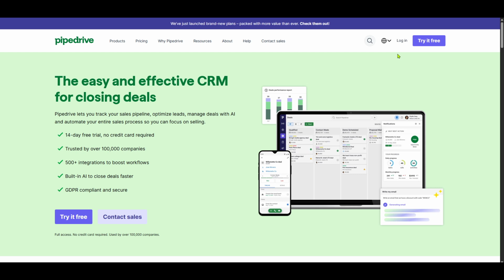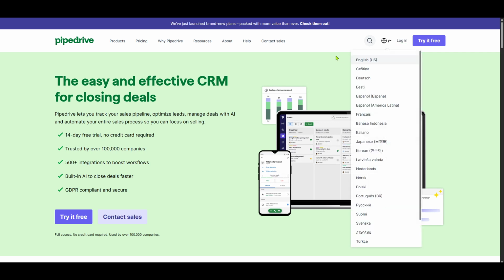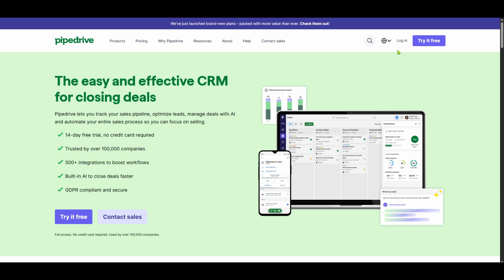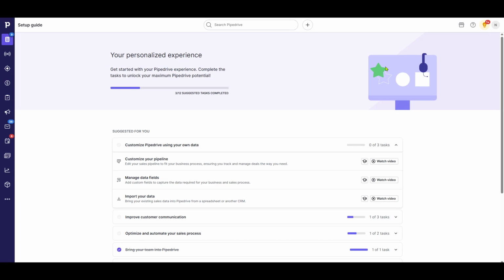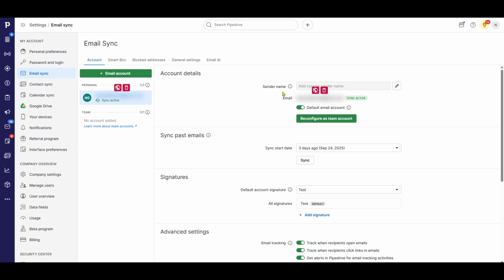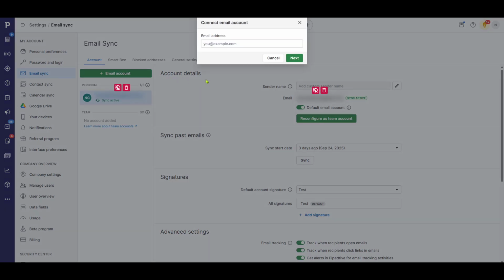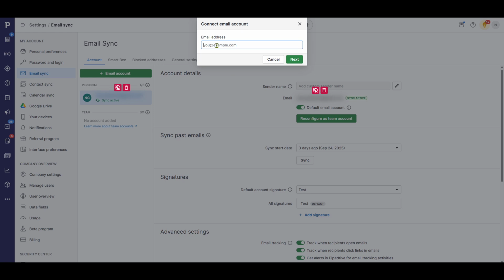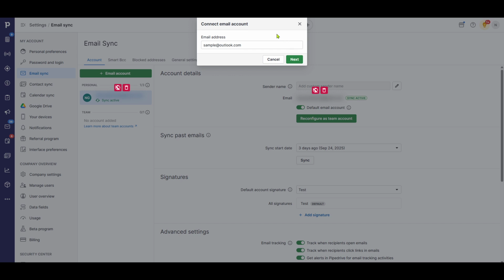How To Integrate Pipedrive With Outlook [2025 Guide]